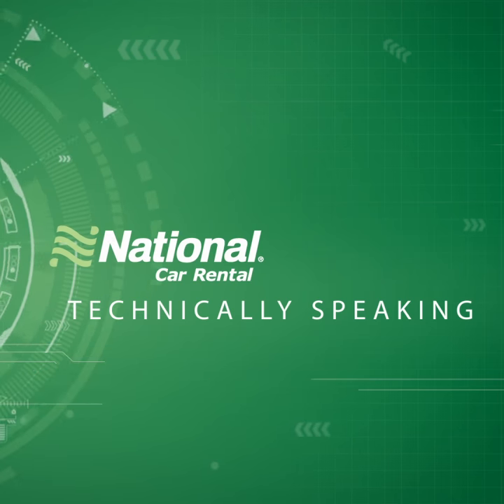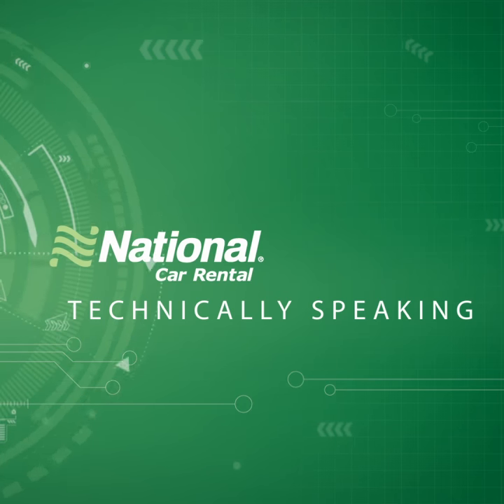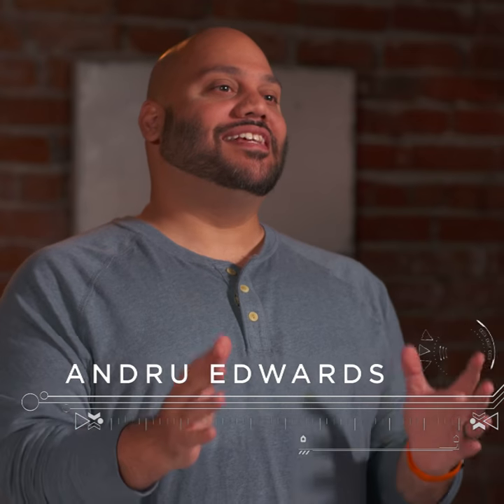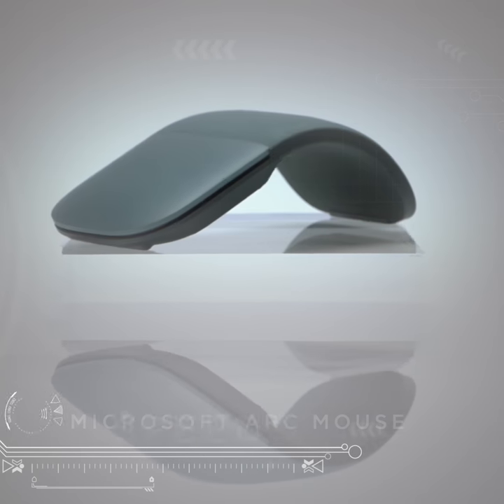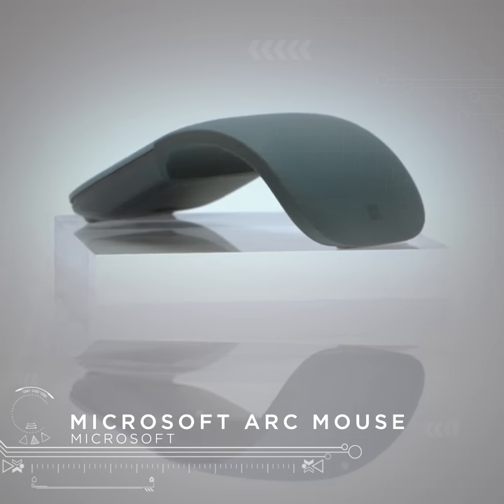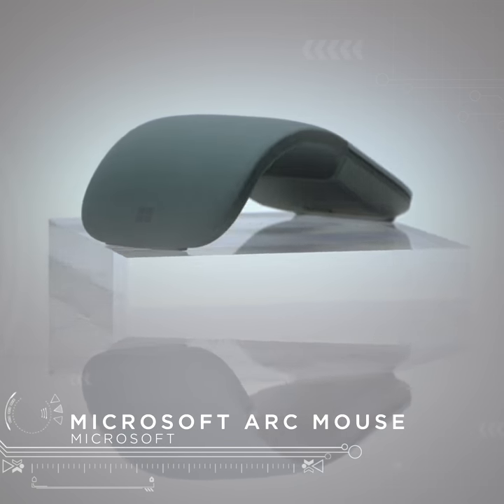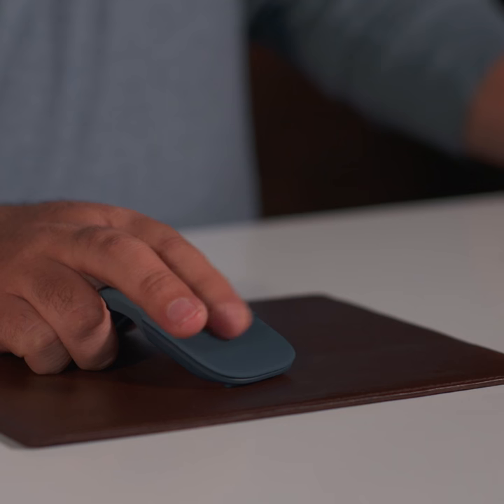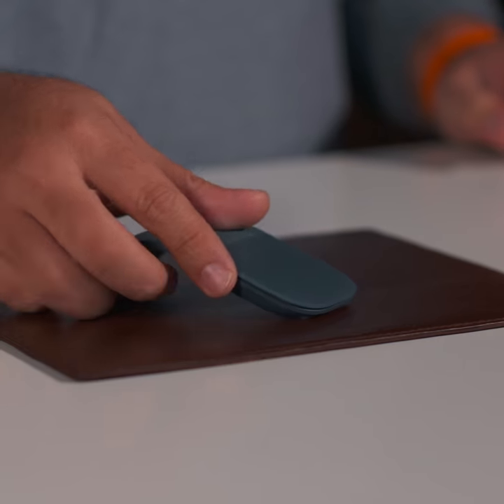Microsoft Arc Mouse — Technically Speaking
Discover more products that can save you time on your business trips